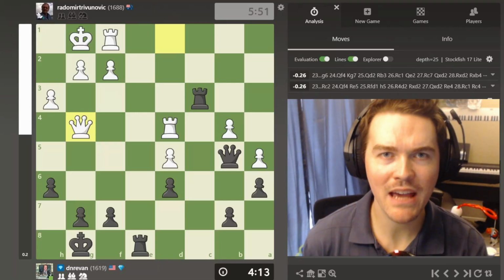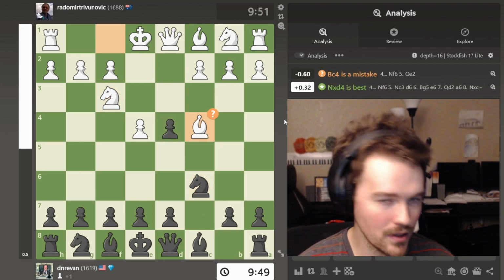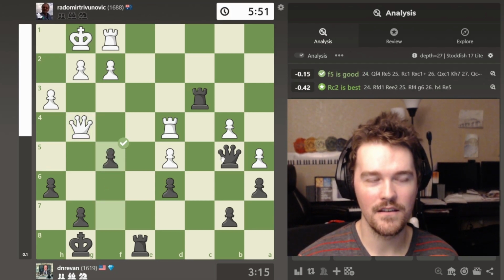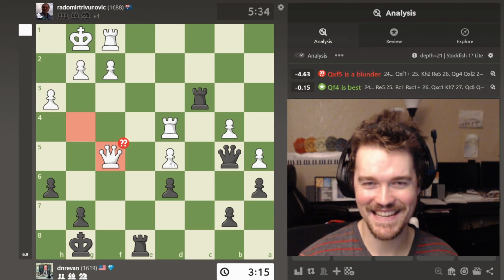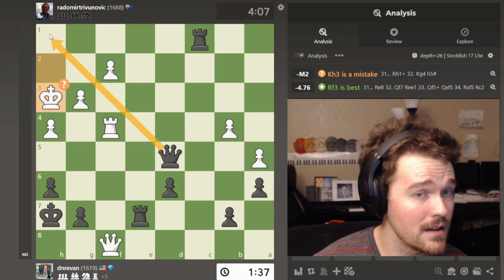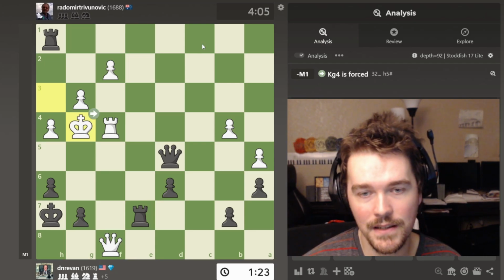99% of Players Would Miss THIS Move. Would You?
This Brilliant Chess Move is The Best I Have Done In All of 2025, what is yours?